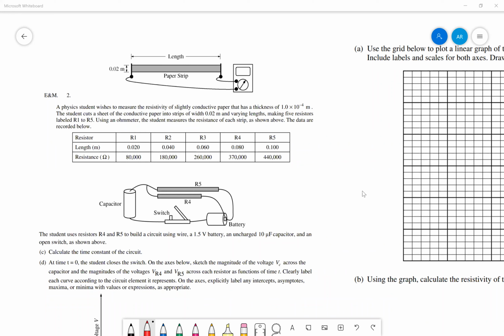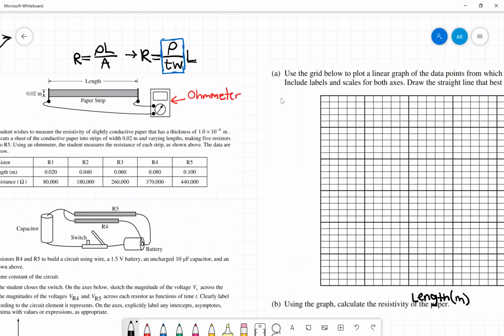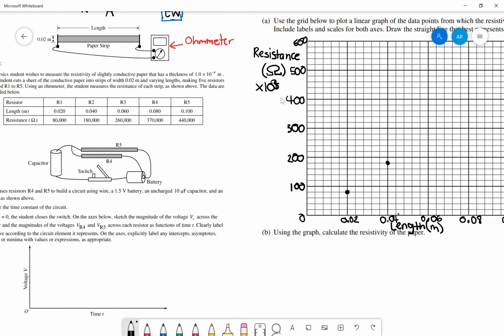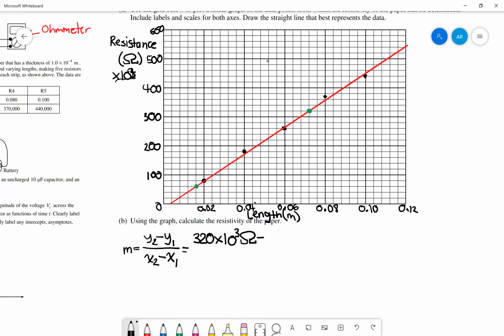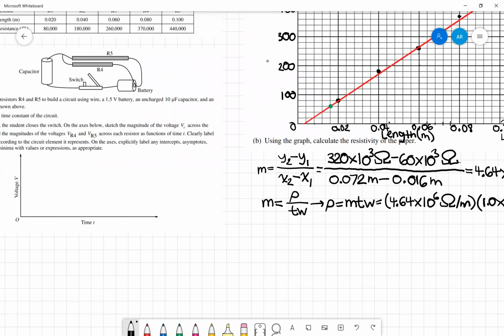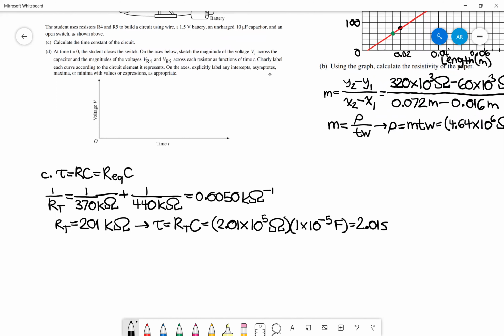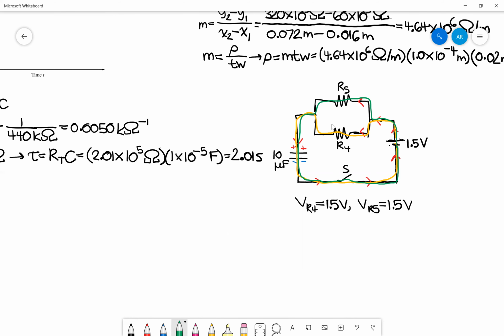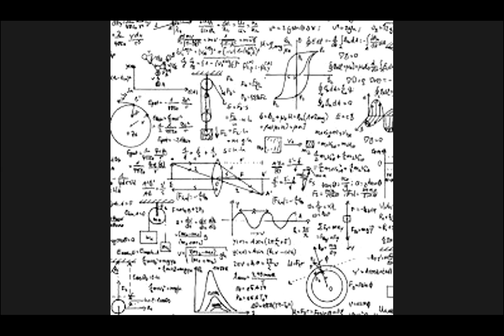AP Physics Live Session #6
This is the 6th live session that we did. This session covered the AP Physics C Electricity and Magnetism exam.